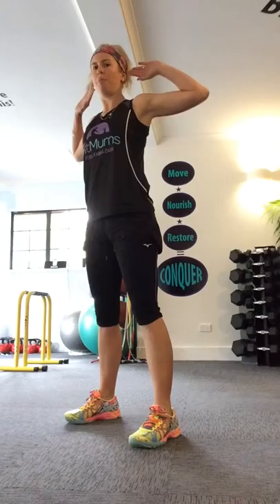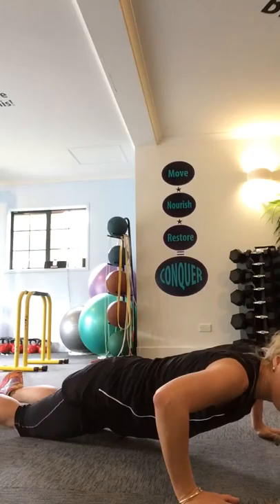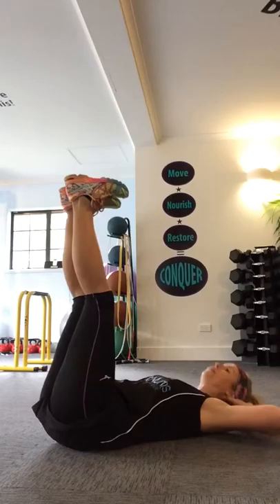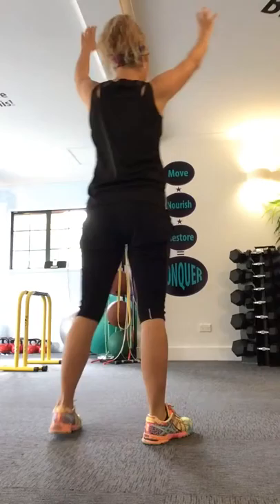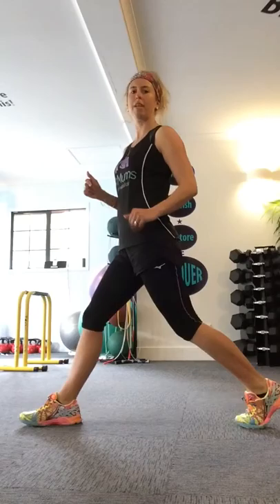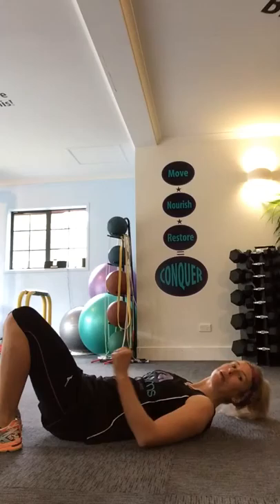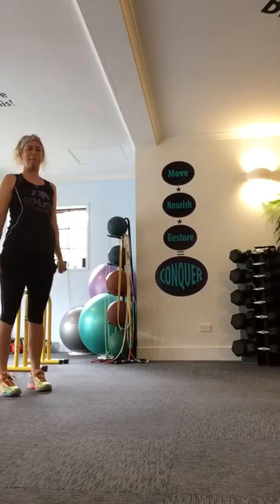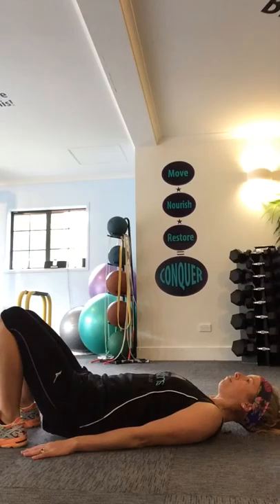New World Bingo Challenge Exercises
The ten exercises allocated for the New World Bingo Challenge.